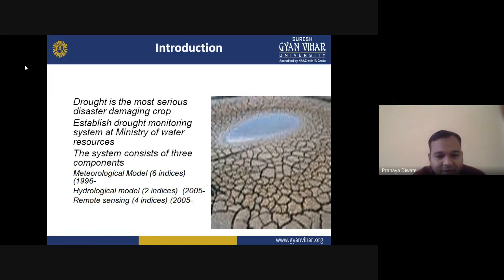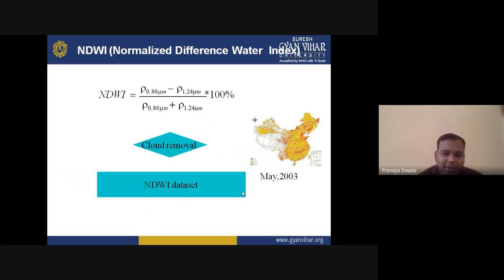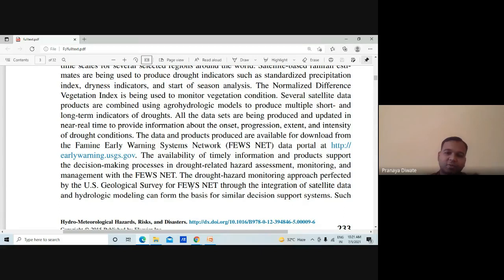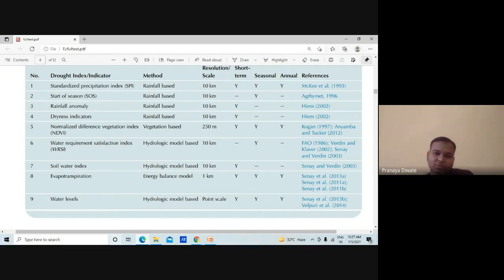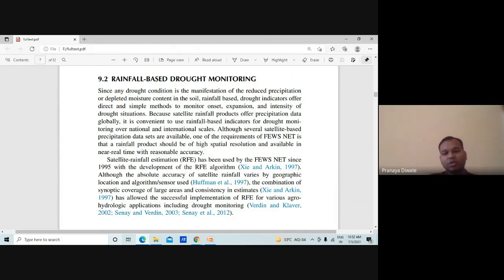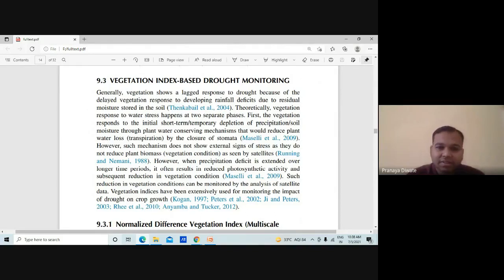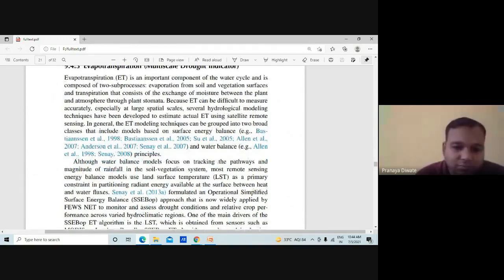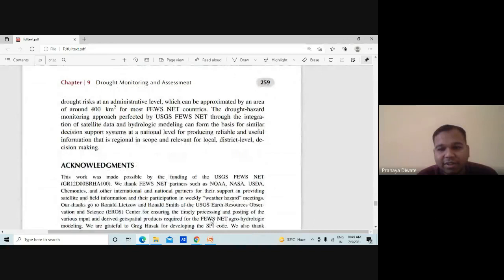Droughts and Remote sensing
This Video deals about Drought which has lead to water and food security concerns, and may have resulted in economic risks and financial challenges, especially for developing economics .